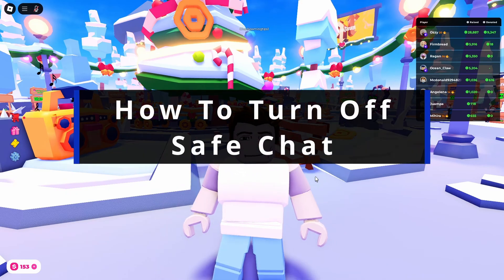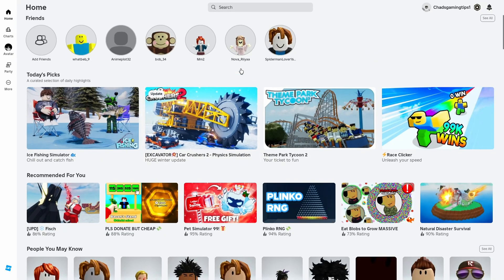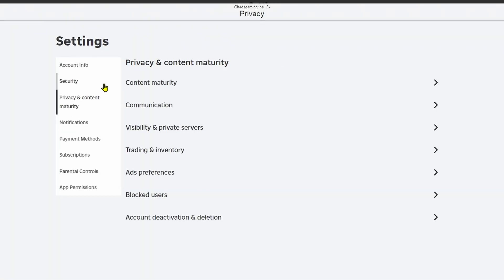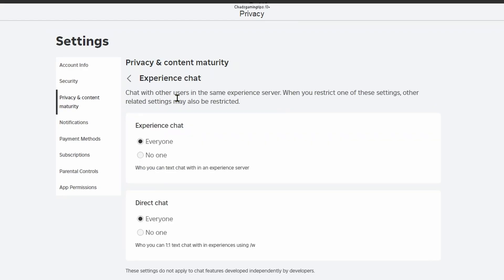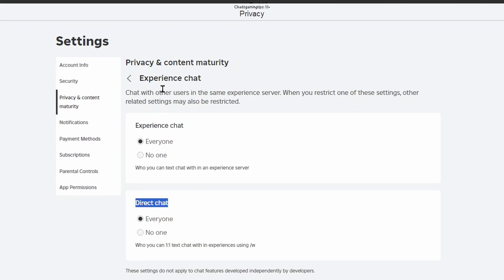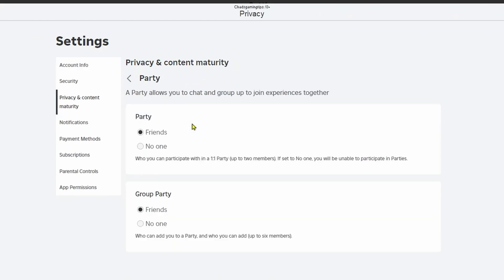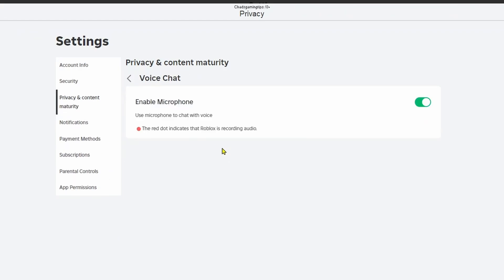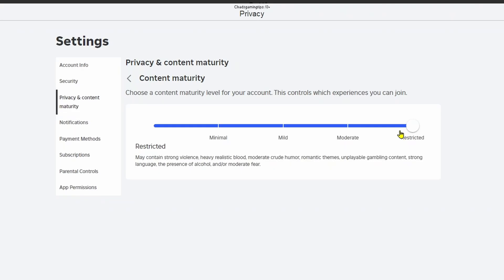How To Turn Off Safe Chat On Roblox - Easy Guide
How to turn off safe chat on Roblox? In this guide, I show you how to turn off or disable safe chat in Roblox by adjusting the Roblox communication settings on your account. If you're getting the message "Your chat settings prevent you from sending messages" while playing Roblox in-game, this tutorial will fix your issue. Hope this helps!